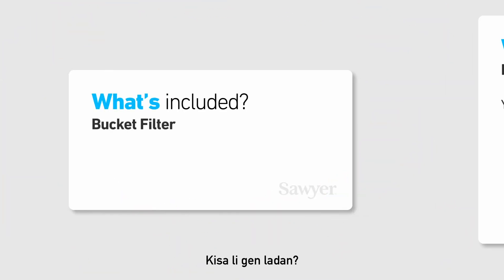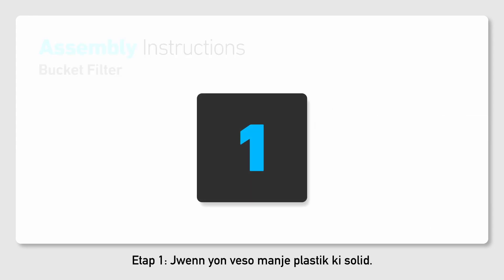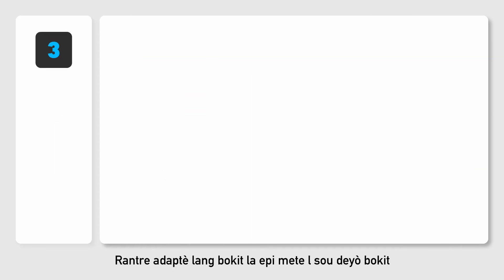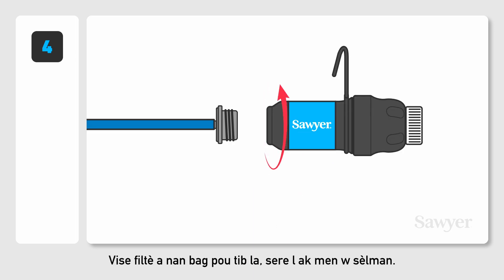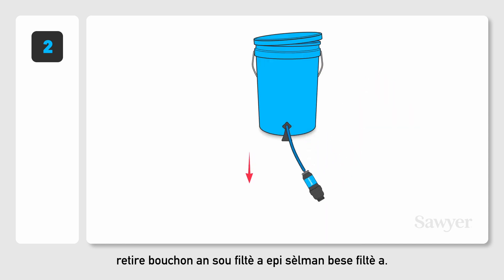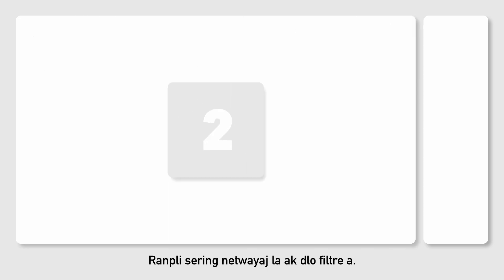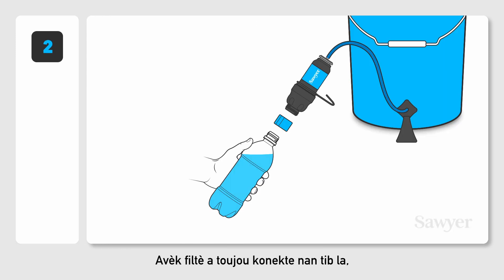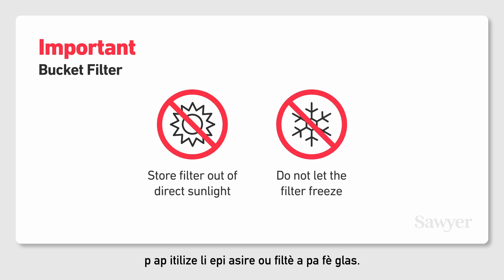Haitian | Sawyer Bucket Filter Assembly Instructions